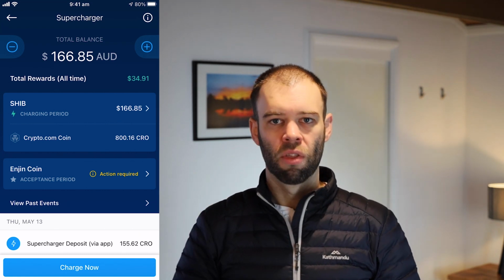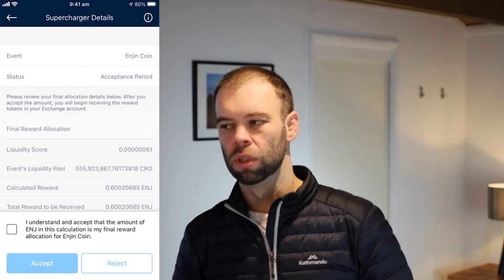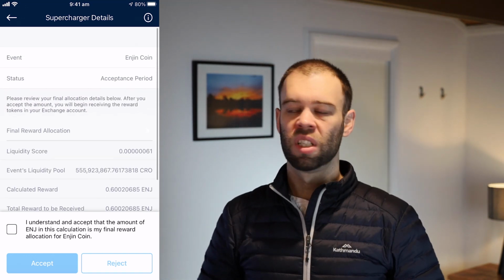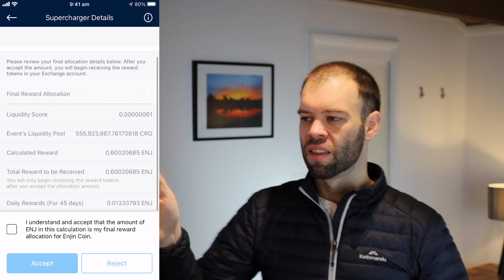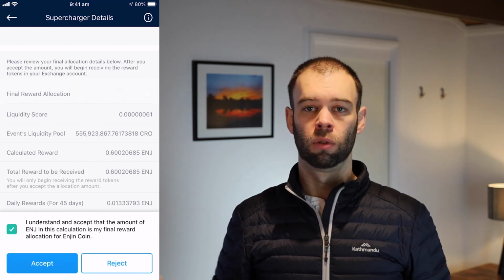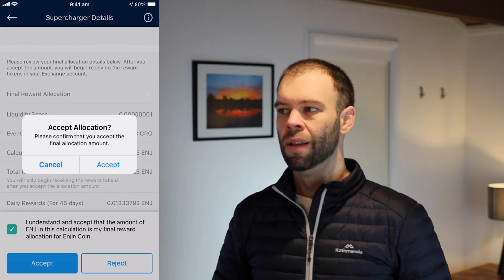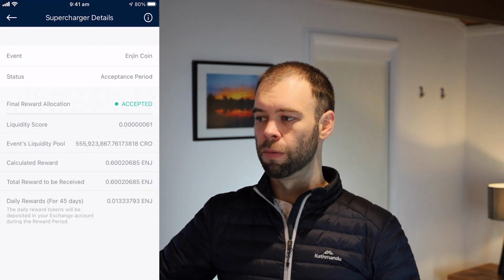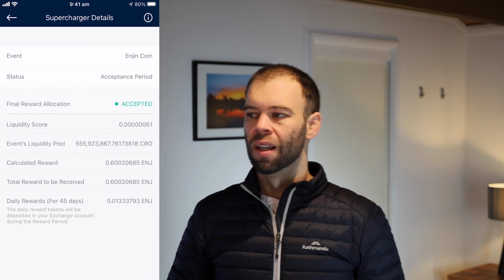How to accept Supercharger Rewards on the Crypto.com App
So, you've been depositing your CRO into Superchargers on the Crypto.com App, accumulating rewards, and you've reached the end of the reward period, now, how do you accept those rewards? In this video, we'll run through how to accept the rewards from the Crypto.com Supercharger within the Crypto.com App.

Important, you must have a linked Crypto.com Exchange account to receive your Supercharger rewards from the App! If you don't already have one, you can signup using my referral

I use Up Bank (backed by Bendigo Bank and Adelaide Bank) for all my crypto transactions and have no issues. and if you are interested, you can get a $5 signup bonus when you use my referral

🤩  Get USD $75 on Crypto.com with code "h9tfssdd364":
- $25 in CRO when you meet the staking requirements in the app
- $50 in CRO when you stake 5000 CRO or more on the exchange

BTC: 3MbpPbjeJgXtencFxWGXrVh1UJsRXGs4Vt
ETH: 0x0FDbFf6B0AC229C99E3D9CC2122af8Cb1C59EE03
CRO: cro1zf6dv634ftpagkgck24vqeh7ht3kccm56x77hs (Crypto.org Chain)
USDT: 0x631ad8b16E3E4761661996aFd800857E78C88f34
BNB: 0x0FDbFf6B0AC229C99E3D9CC2122af8Cb1C59EE03